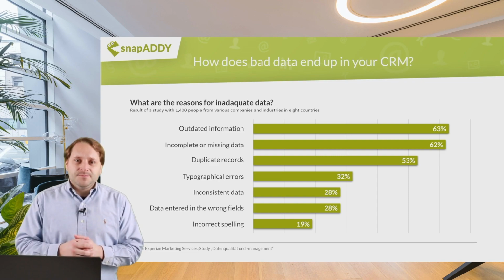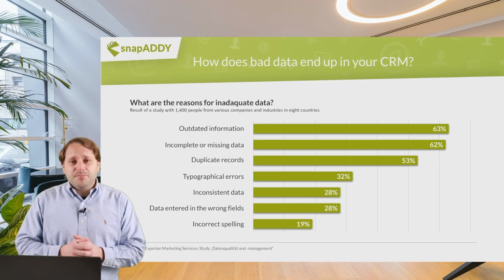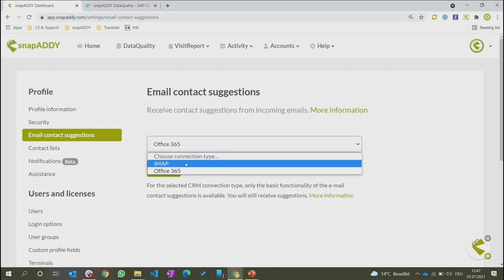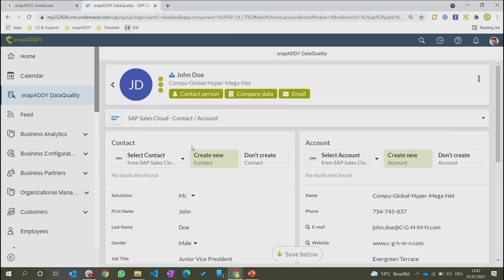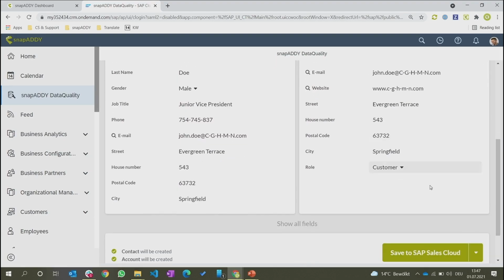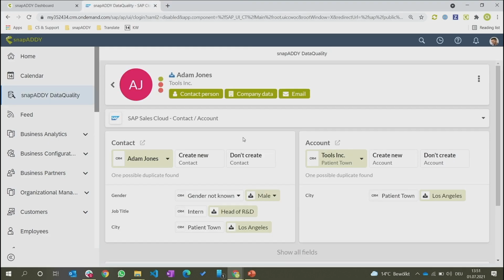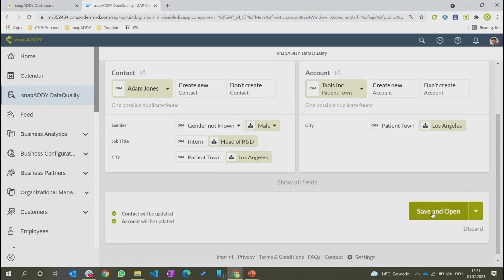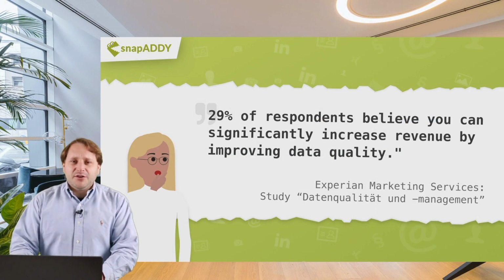Automatically save contact data from email signatures in SAP Sales Cloud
Raise the data quality of your CRM system to a new level!
Our expert Jack Middlemiss demonstrates you how to make the most of DataQuality's Email Contact Suggestions feature in conjunction with SAP Sales Cloud. Adopt, save and enrich the data. Test now 14 days free of charge at: